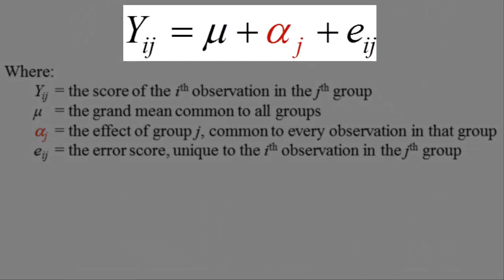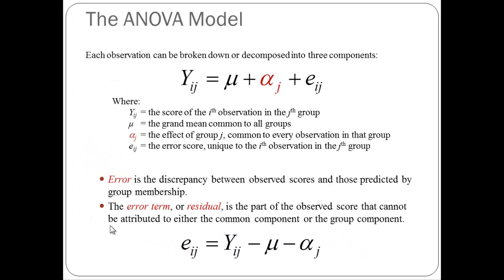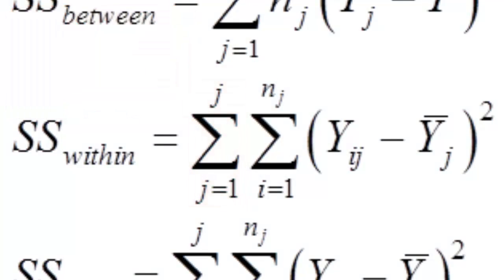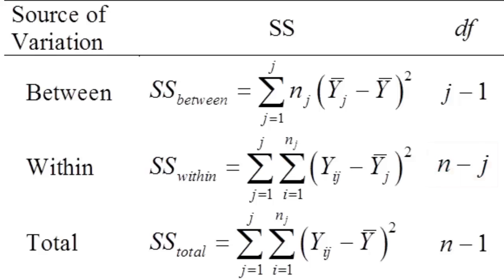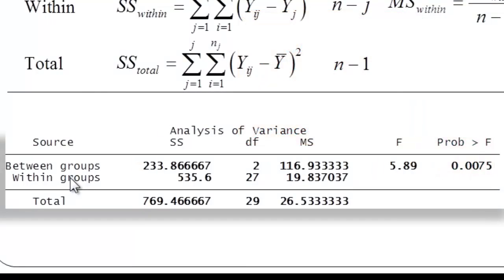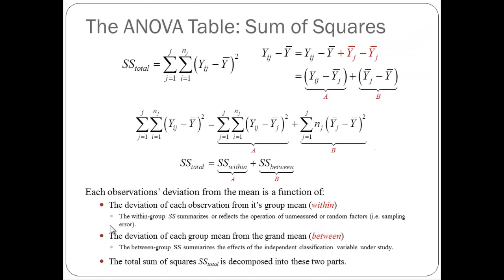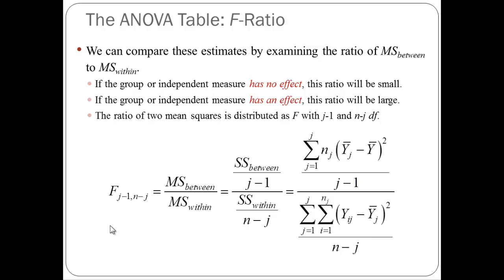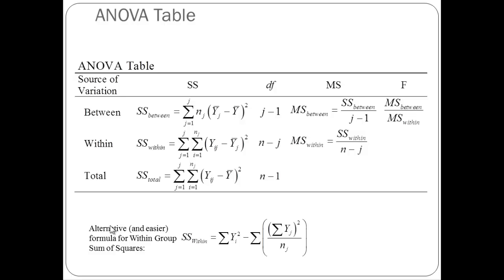Analysis of Variance (ANOVA), Pt. 2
Part 2 of a series of video explaining ANOVA.